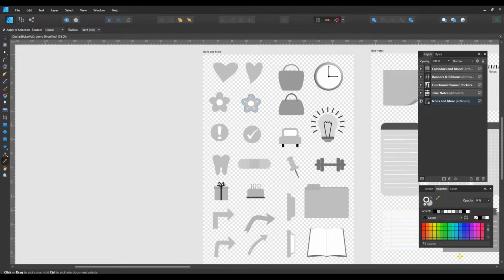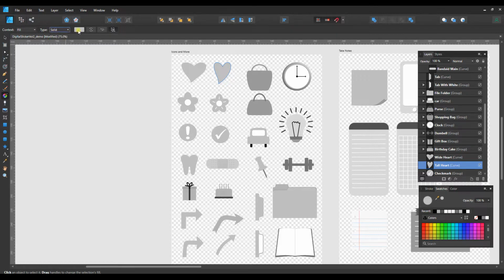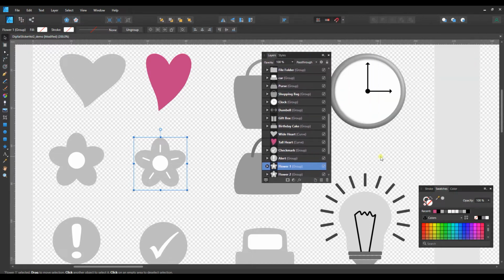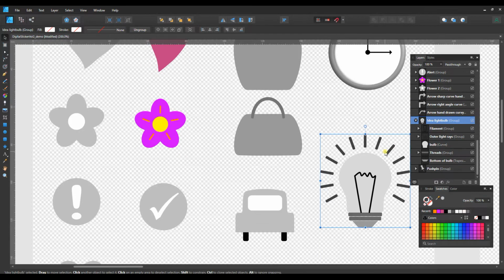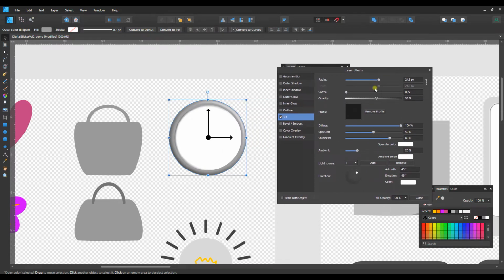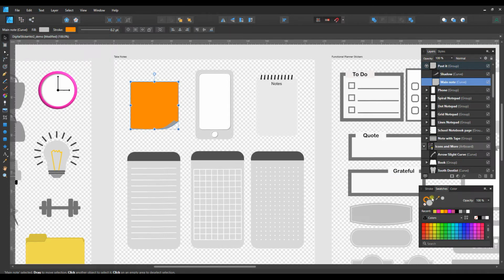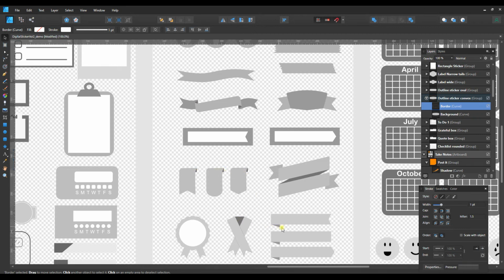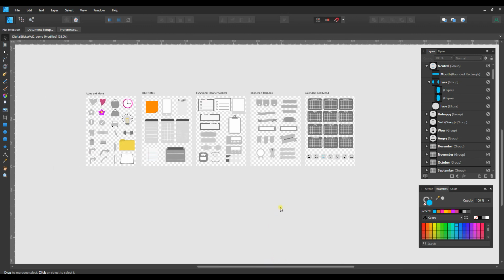Digital Stickers Templates Vol 2: Tutorial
This is the tutorial for my new set of digital stickers templates (available Aug. 9, 2021).
These templates go a step further than my last set, with effects, shadows, multiple areas to fill, brushes, and more. I cover these differences and how to work with these templates in this video.

For my free course Digital Sticker Basics in Affinity Designer:
Where I will show you how to set up your own templates, fill, and then export your stickers.

Courses to help you create your book and digital product based business